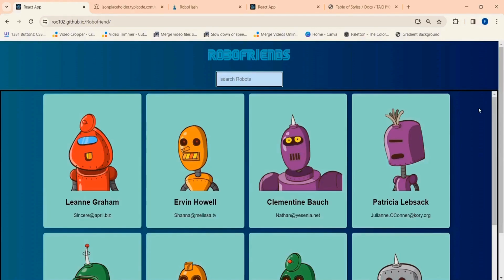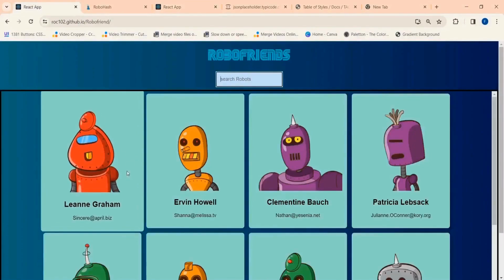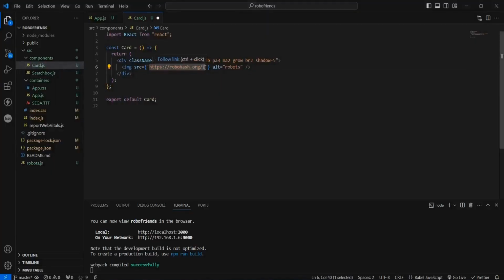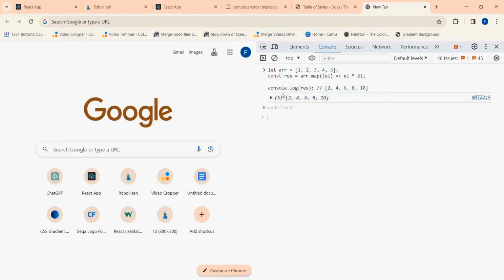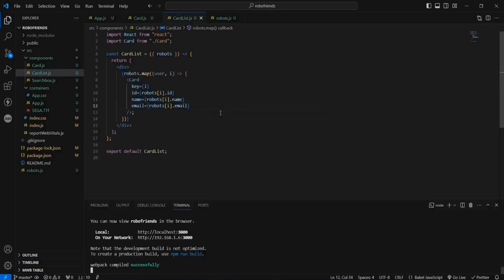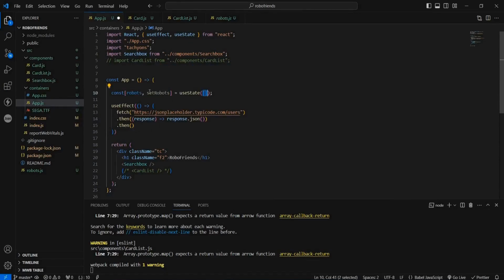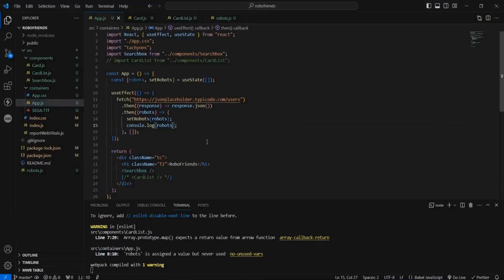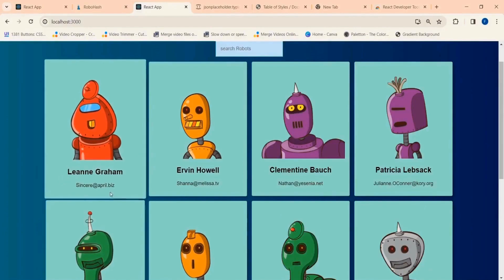React Project Tutorial | React RoboFriends Tutorial for Beginners - Part 02